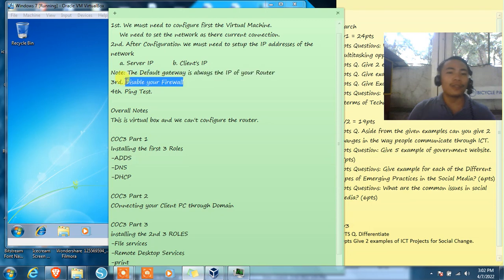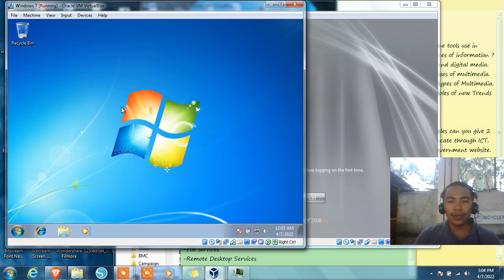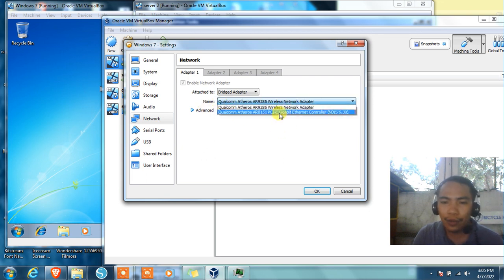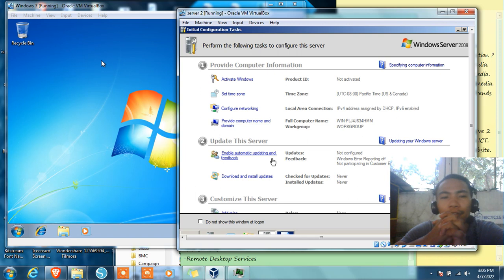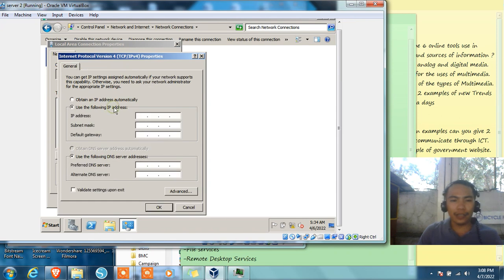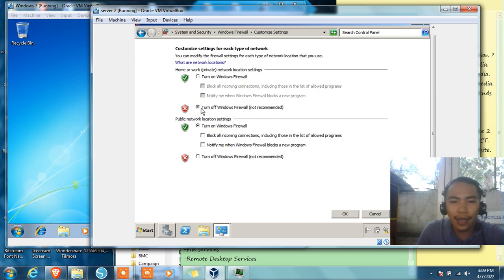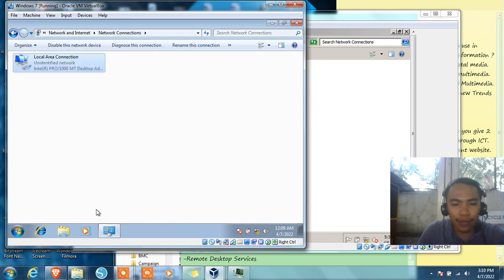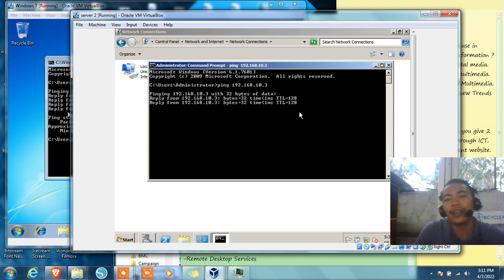CSS Part 3 - Network Configuration with virtual box and ping test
Configuration of your virtual machine to connect os virtualization for your server PC and Client PC.
Configuration also for your static IP addresses for your server and client users.
Lastly, steps on how to check the connectivity through cmd.